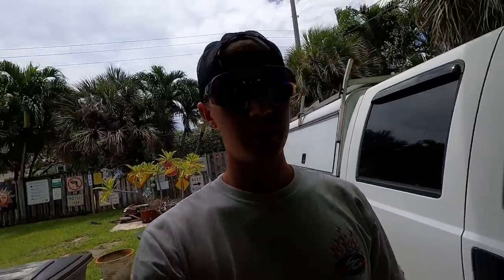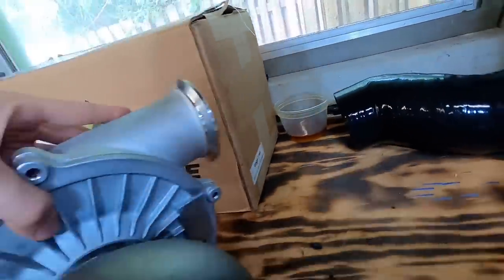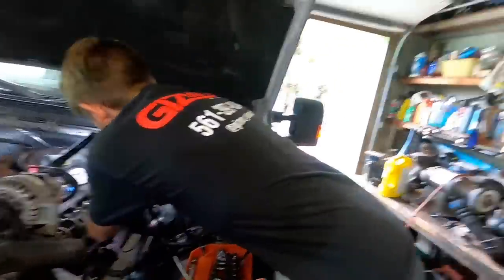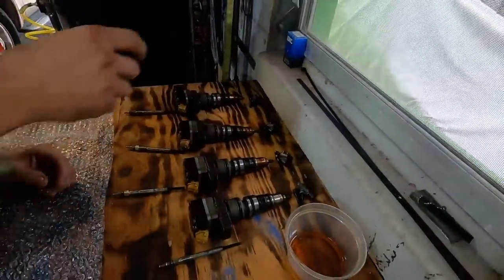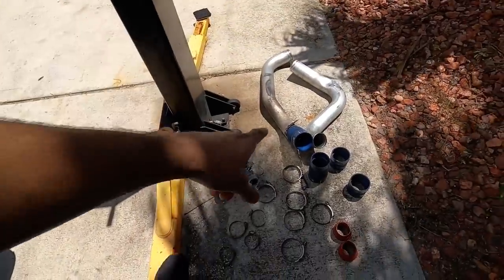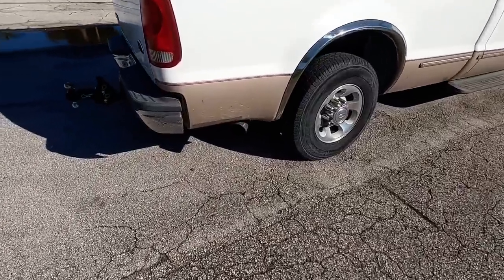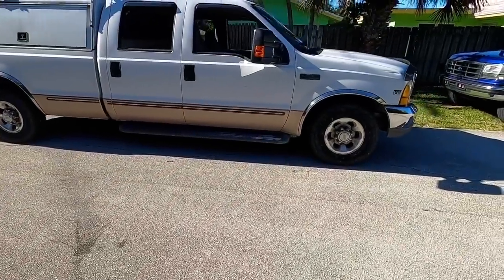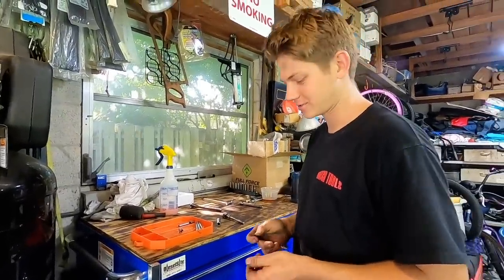Making an E99 Superduty 7.3 the ULTIMATE daily driver PART 2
In this video, we install the rest of the stage 1 HP package from Jelibuilt performance. The truck runs awesome!

Check out Jelibuiltperformance.com for all your 7.3 powerstroke performance and tuning needs!
Also, check out KC turbos for the parts we used in this video!